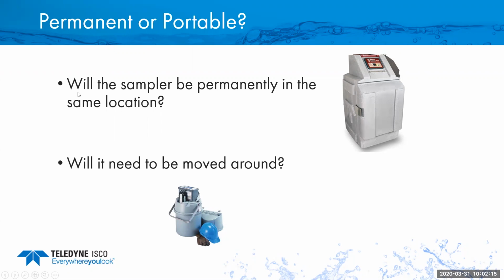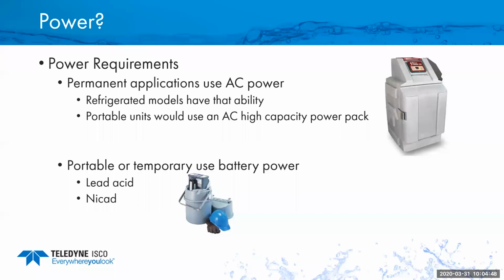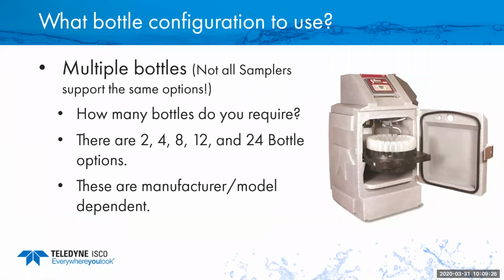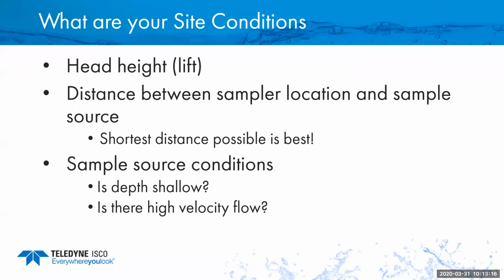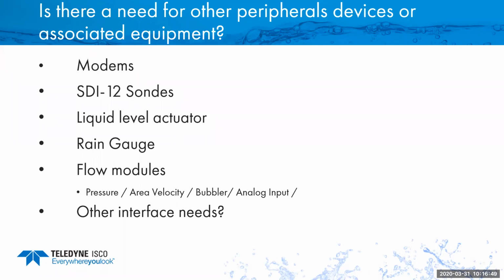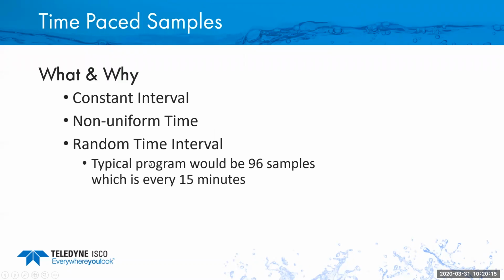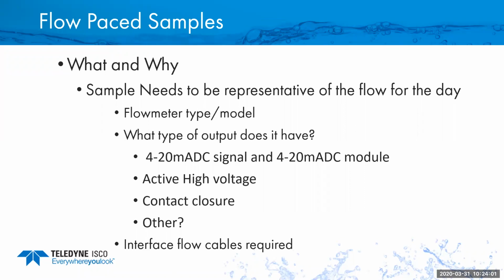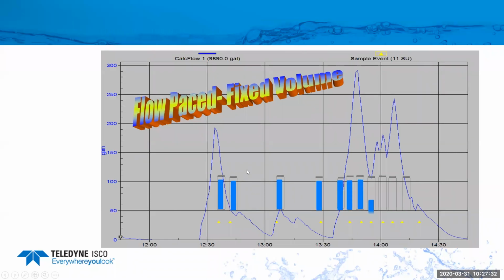Collecting Samples: Placement, Setup, and Programming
Automatic water samplers help in water quality analysis, but to collect representative and reliable water sample, the placement, setup and programming of the sampler is very important.

Product Support Specialist at Teledyne ISCO, Jeff VandeHoef will discuss what to look for in choosing a sampler site and ways to ensure the reliability of your samples.

By the end of this webinar you will understand:
• Types of sampler available and How to select one for your sampling program.
• What options and accessories to be used to meet your objectives?
• Ways to preserve the integrity of your samples